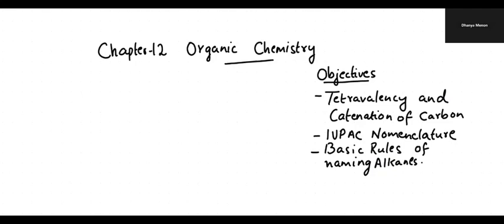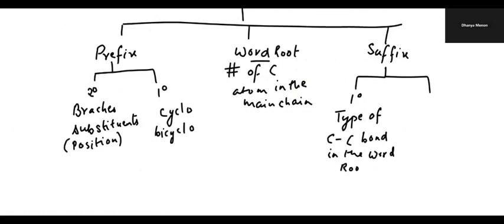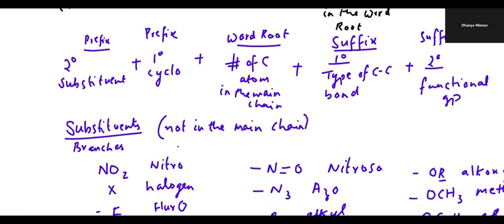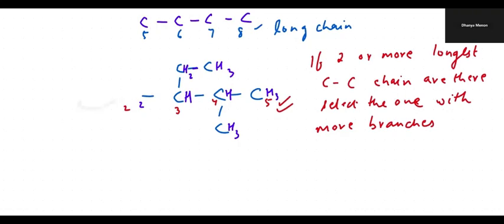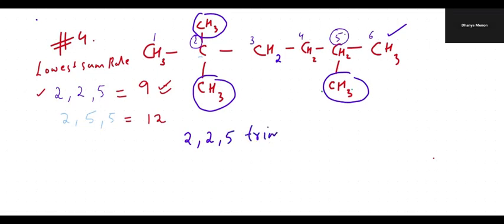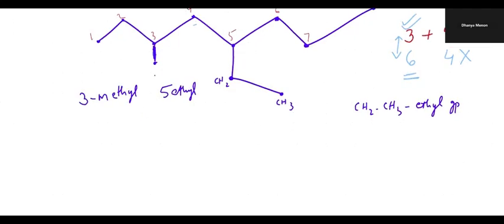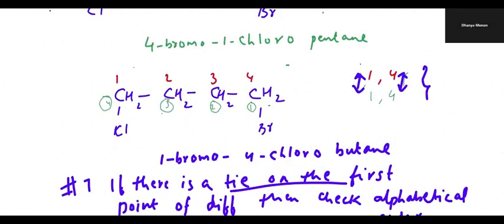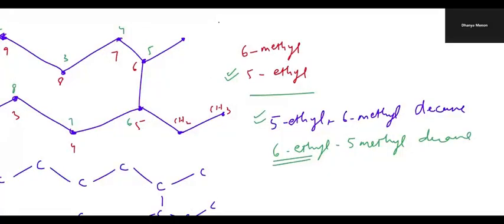11 Alkanes-Nomenclature, Catenation & Tetravalency of Carbon |Organic Chemistry Chapter 12 |JEE/NEET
In this Grade 11 Organic Chemistry video (Chapter 12), we explore the basics of:

✔️ Alkanes – definition and examples
✔️ Tetravalency of Carbon – the foundation of carbon bonding
✔️ Catenation – how carbon forms long chains
✔️ IUPAC Nomenclature of Alkanes – with clear examples

🎯 This video is perfect for students preparing for CBSE Class 11, JEE, and NEET 2025.

📌 Part 1 of the Organic Chemistry series – focusing on hydrocarbons and naming conventions.